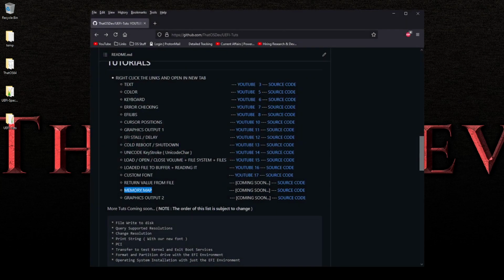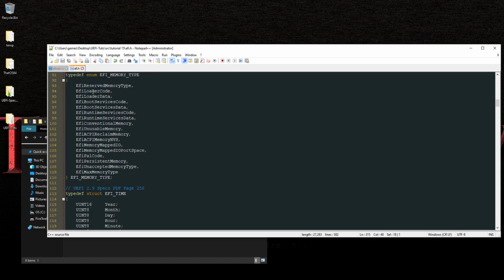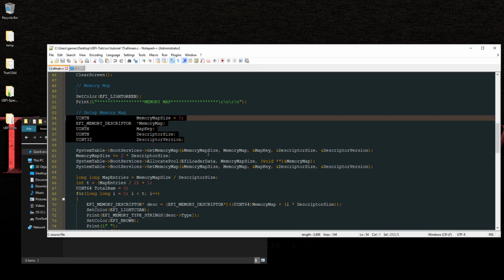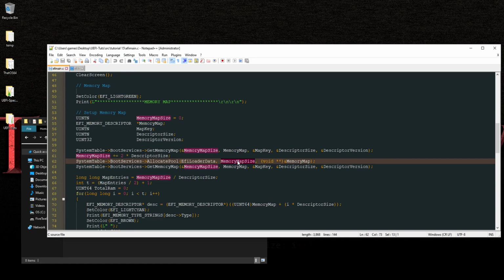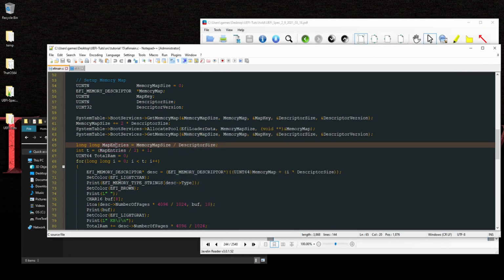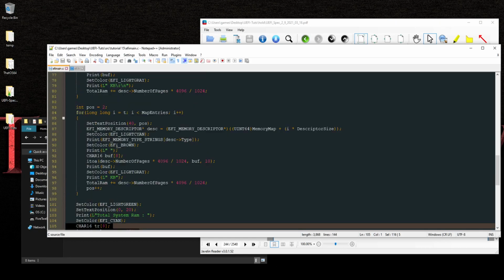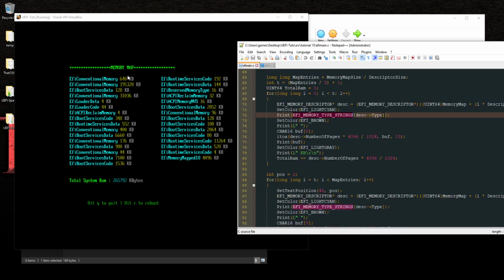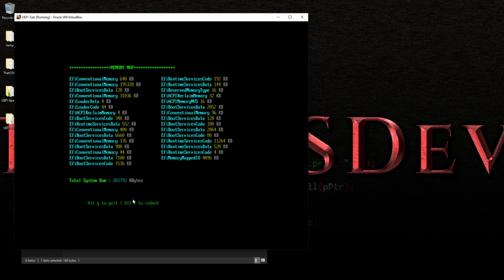19. OSDev EFI based Bootloader - Get Memory Map